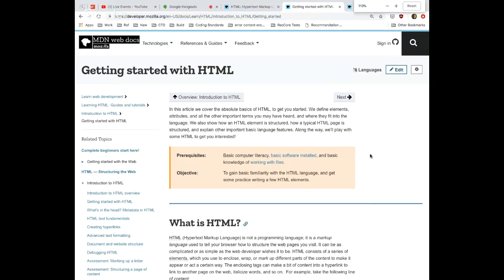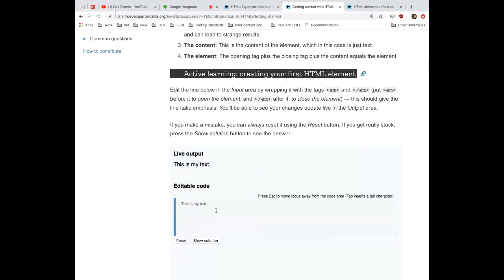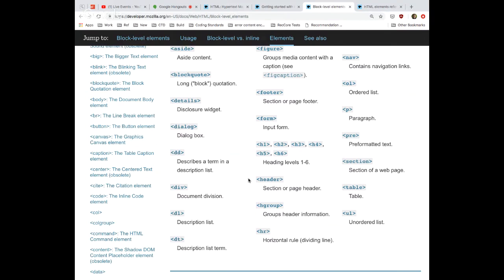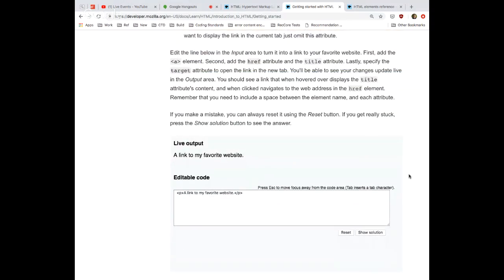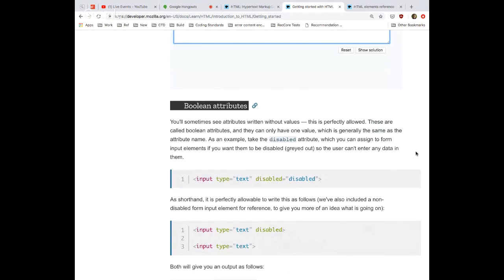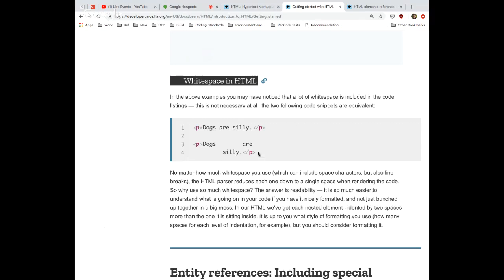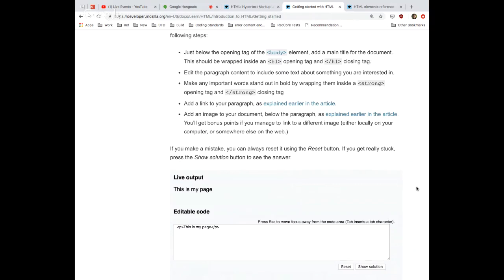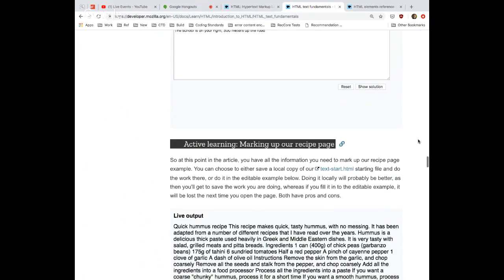Code the Dream Front-end basics - HTML Intro